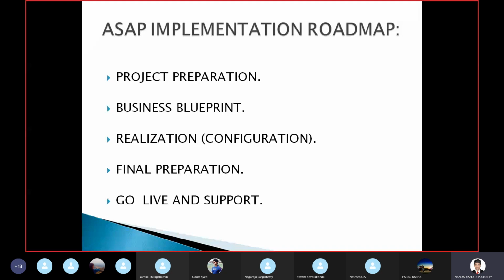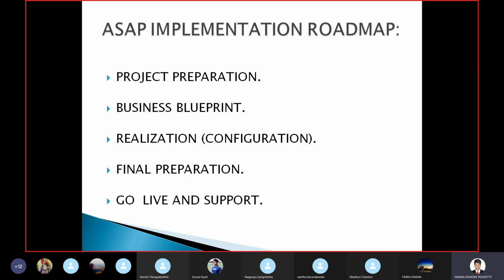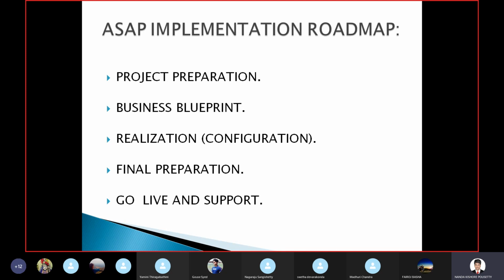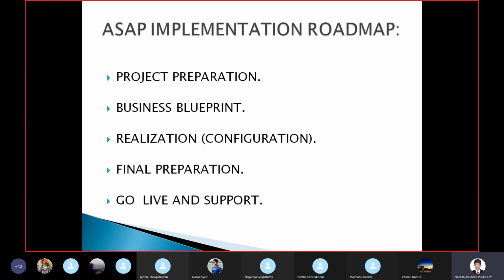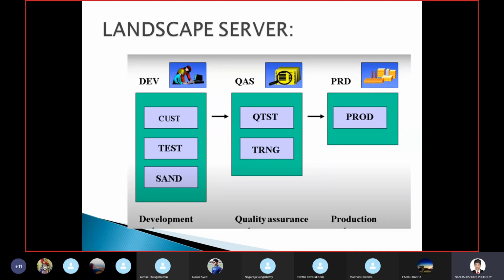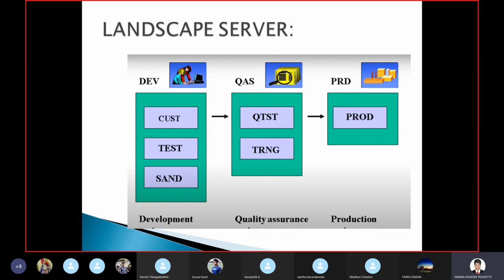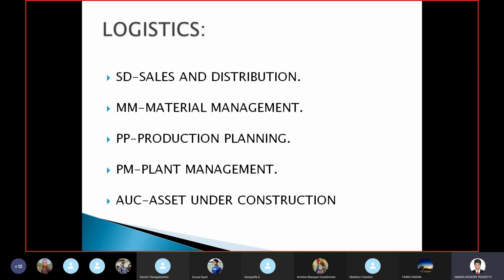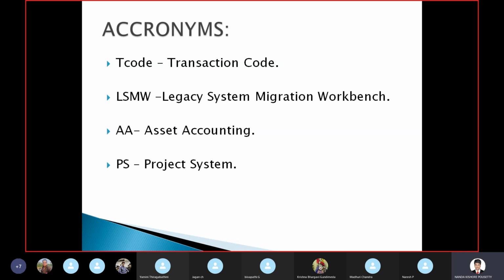SAP FICO TUTORIAL FOR BEGINNERS IN TELUGU| SAP FICO VIDEOS IN TELUGU|| S4HANA FINANCE IN TELUGU